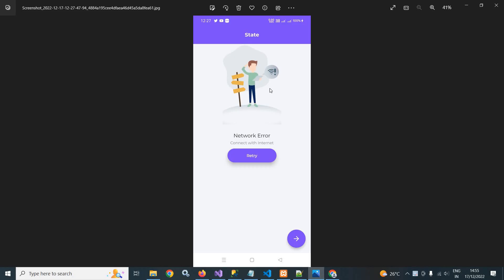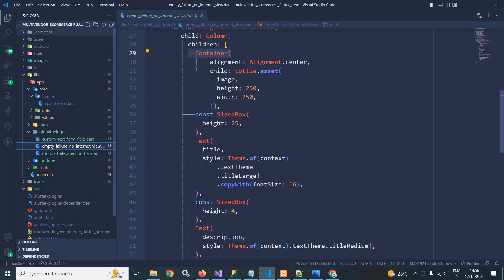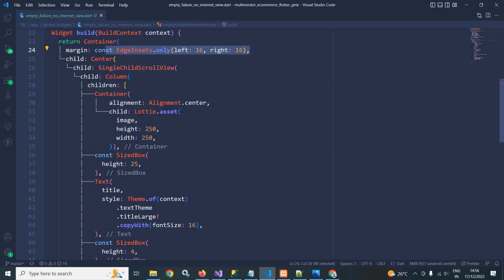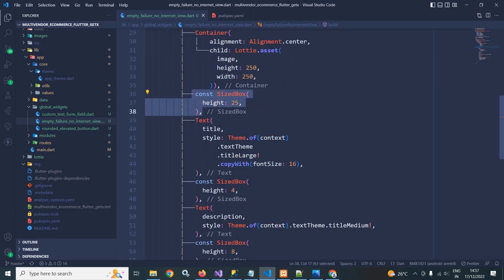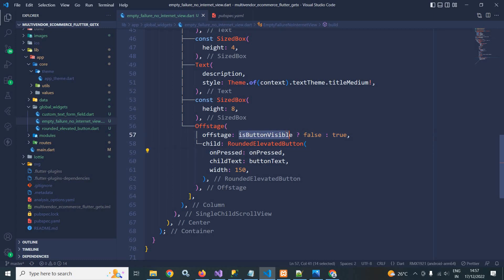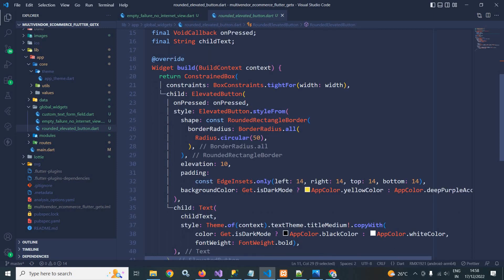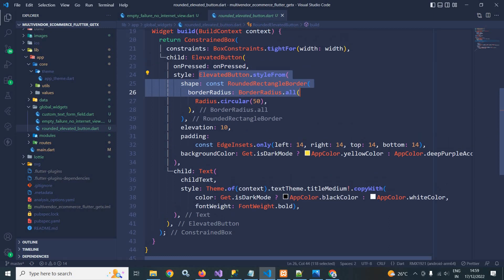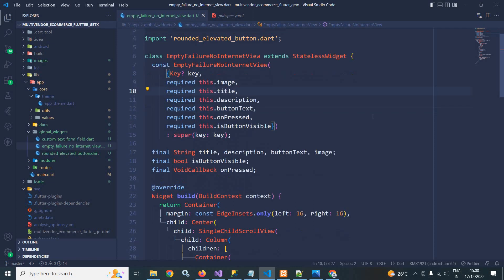#12 || No Internet/Empty/Error Custom View || Multi Vendor eCommerce App Flutter/GetX/Laravel/Mysql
In this video I have discussed how to create No Internet/Empty/Error custom view with animated Lottie images.